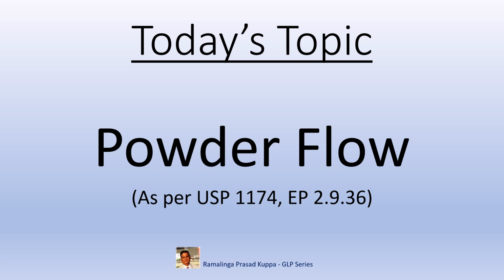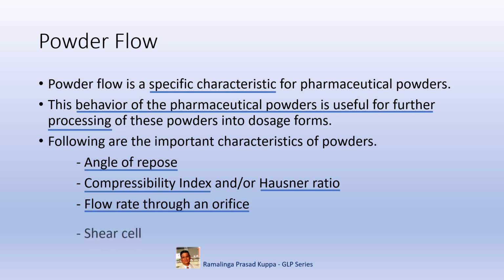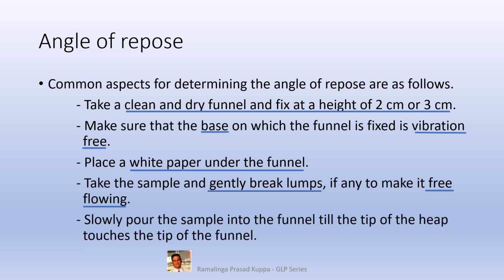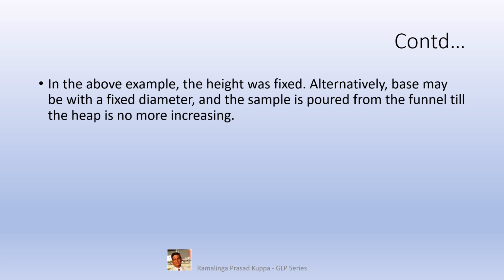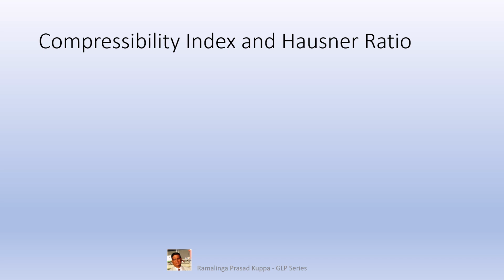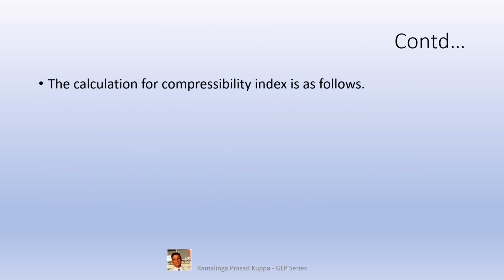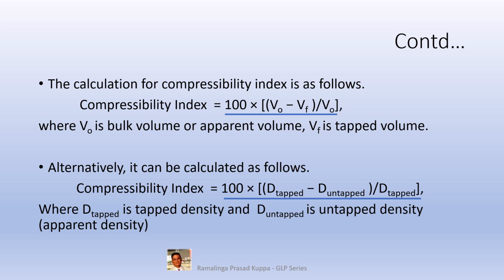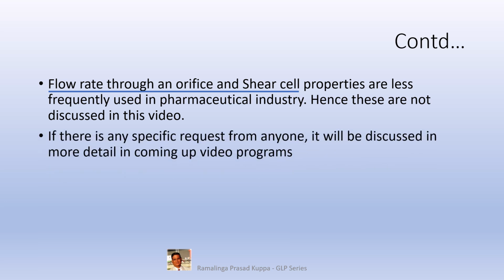Powder Flow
Powder characters including angle of repose, compressibility index and Hausner ratio are discussed in this video.  The importance of these characteristics are also briefly explained. – Ramalinga Prasad Kuppa.